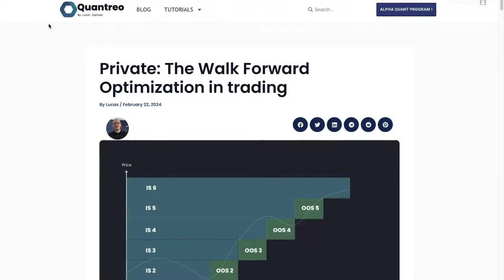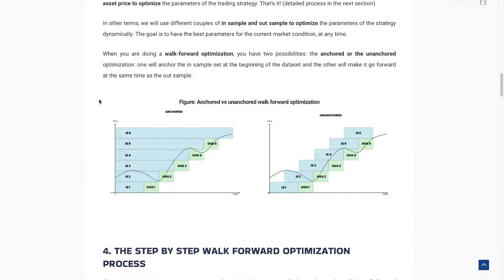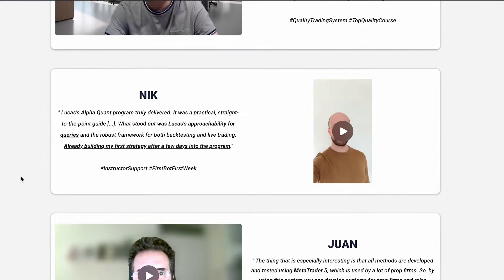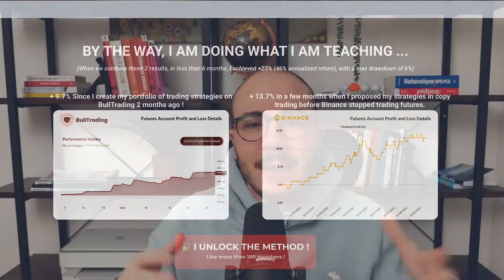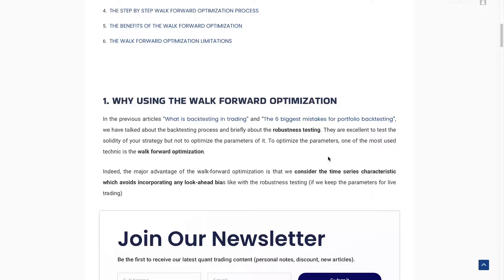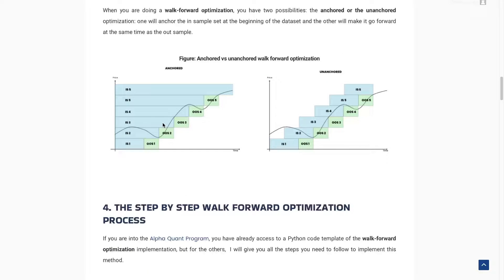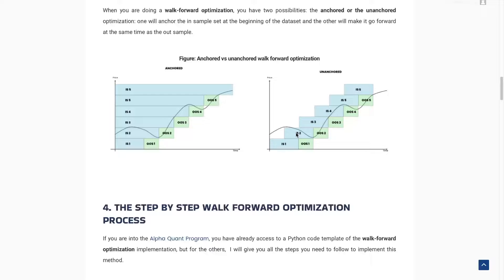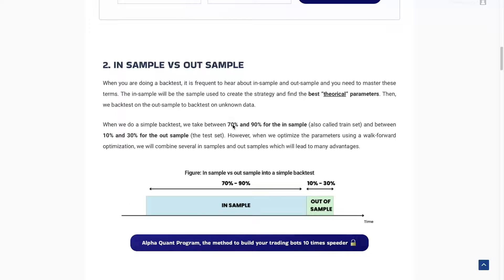Walk Forward Optimization Explained: Improve Your Trading Backtest Strategy (4/7) | Quantreo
Learn about walk forward optimization in trading and how it can improve your backtesting results.

In this video, we explain the implementation of walk forward optimization, its benefits like parameter optimization and extended test periods, and its limitations. We also discuss how to combine it with other backtesting methods for better accuracy. Perfect for traders using Python and looking to refine their strategies.

The video is about Walk Forward Optimization Explained: Improve Your Trading Backtest Strategy (4/7) but also tries to cover the following subjects:

Trading Strategy Optimization
Accurate Backtesting Techniques
Using Python For Backtesting

👉 How To Use And Analyze A Backtest: 3 Real Examples For Better Trading Strategies (7/7) | Quantreo